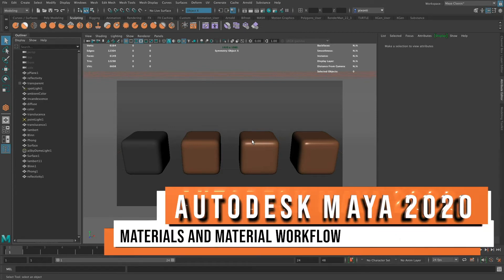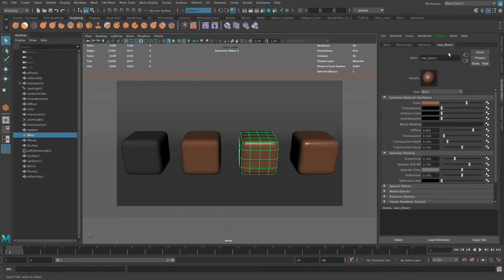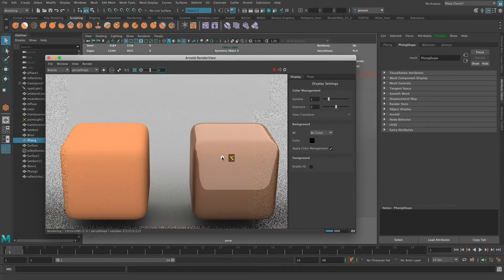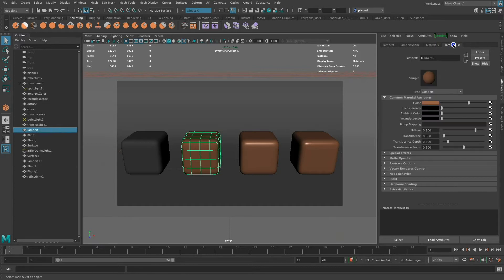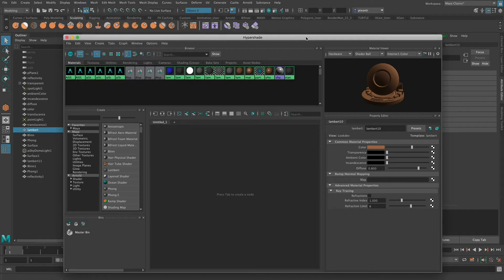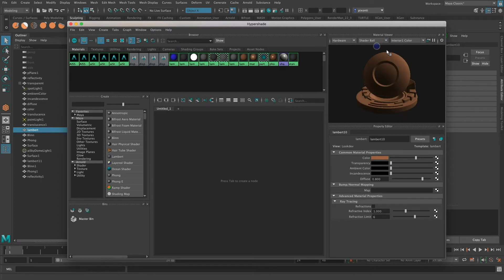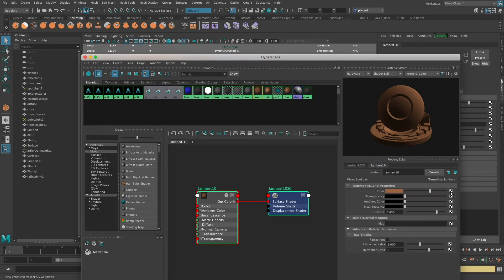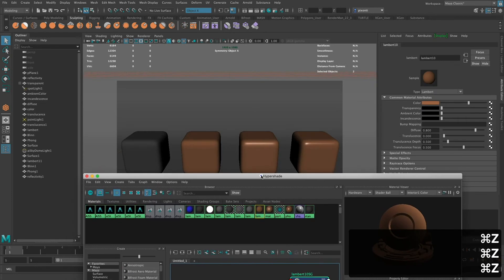Autodesk Maya 2020 - Materials and Material Workflow